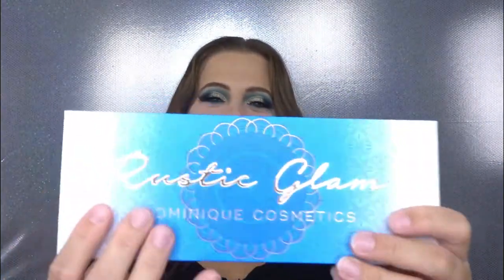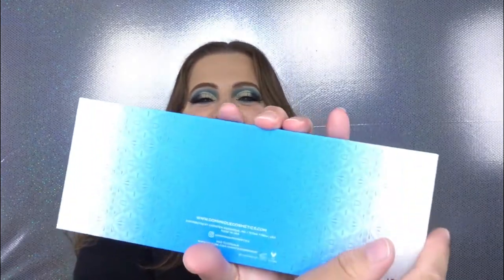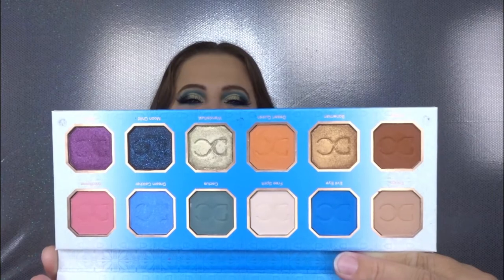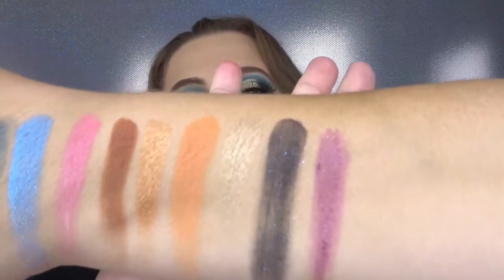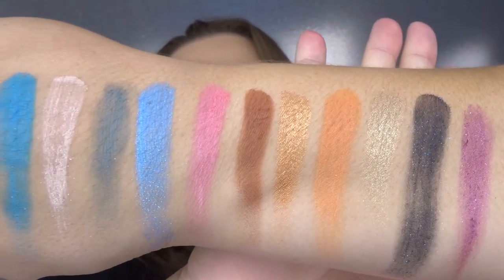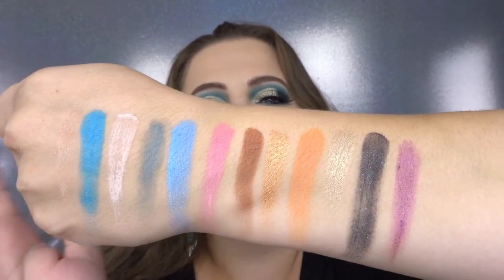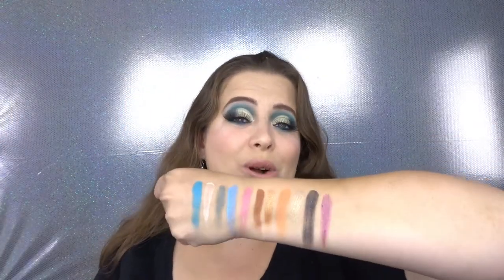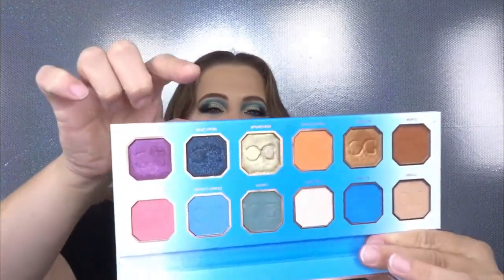Dominique Cosmetics Rustic Glam Palette | Review & Swatches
Hey guys! I am so excited to bring you a review and swatches of the NEW Rustic Glam Palette! What are your thoughts on this palette?

DOMINIQUE COSMETICS Rustic Glam Eyeshadow Palette - $44